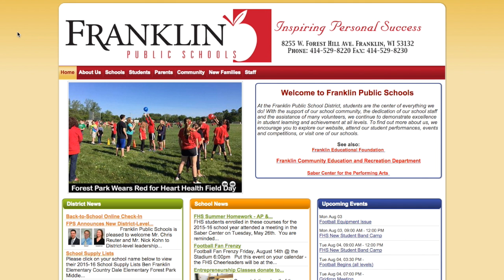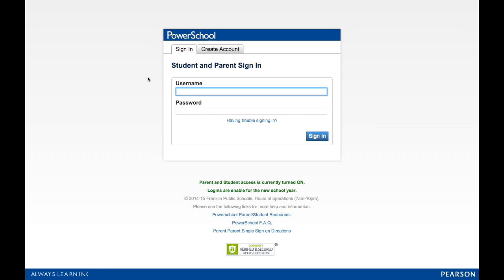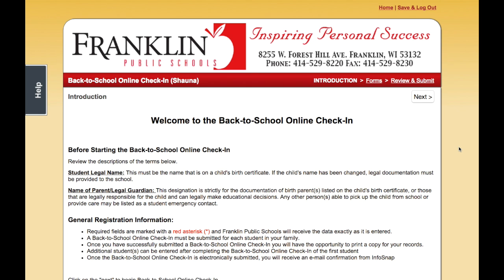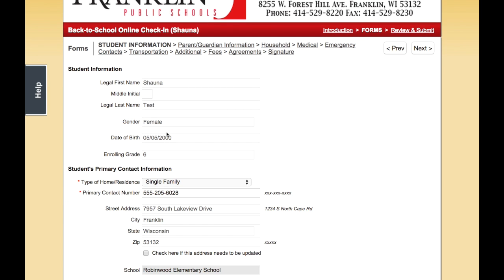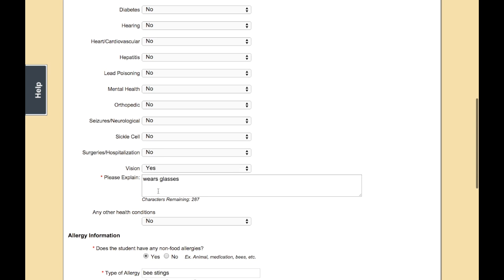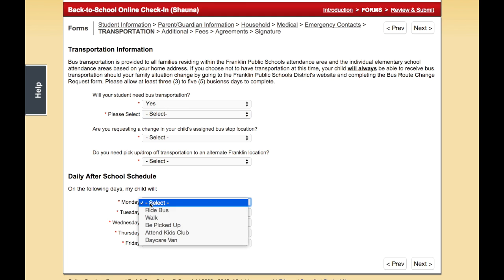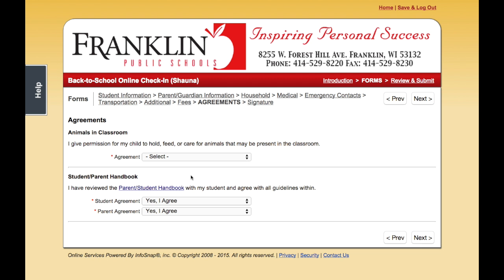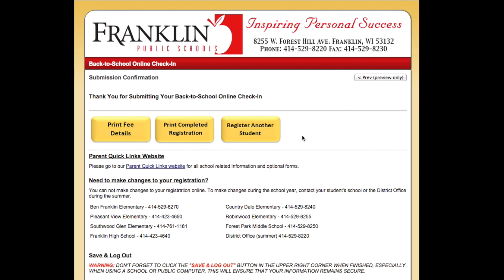FPS Back To School Online Check In Process for Parents/Guardians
This video is a tutorial to follow for parents/guardians that are returning to Franklin Public Schools. The video walks through how to update or change your child's registration information.